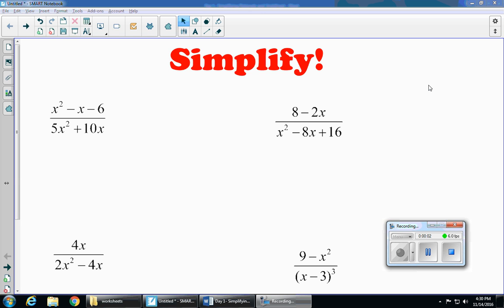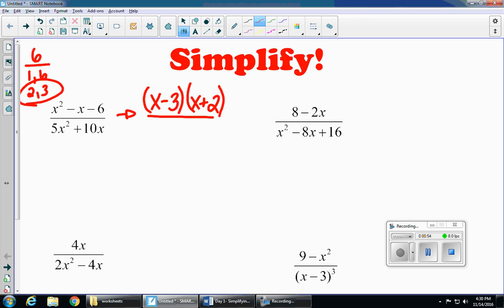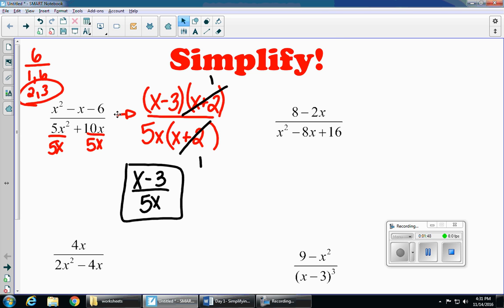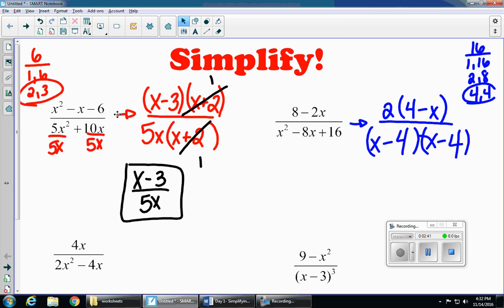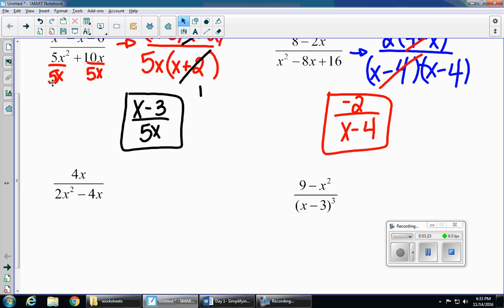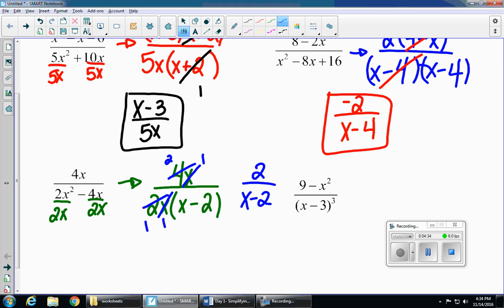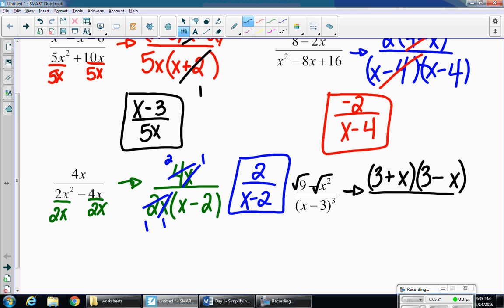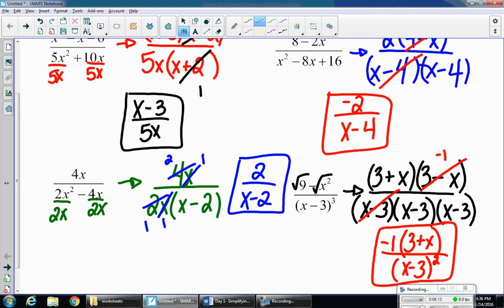Simplifying Rational Expressions